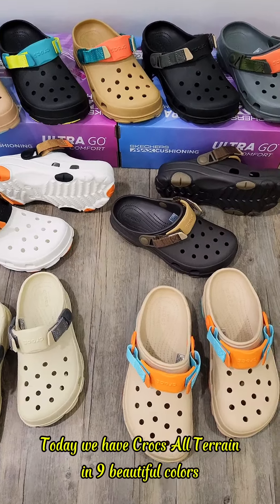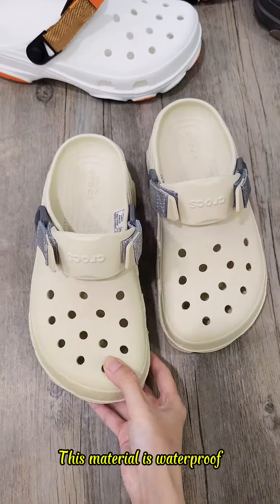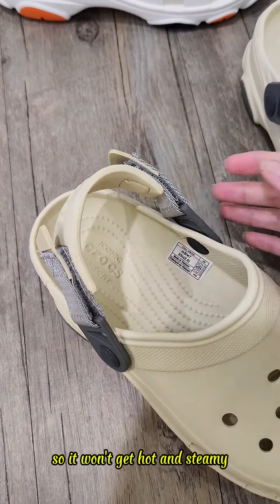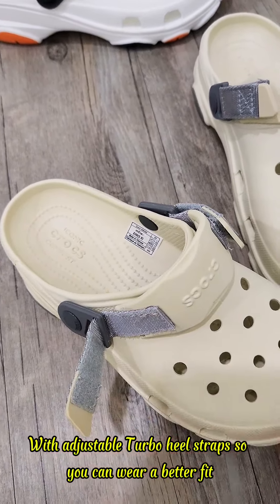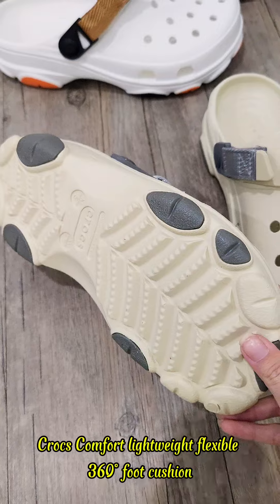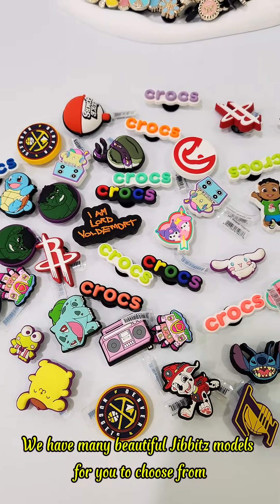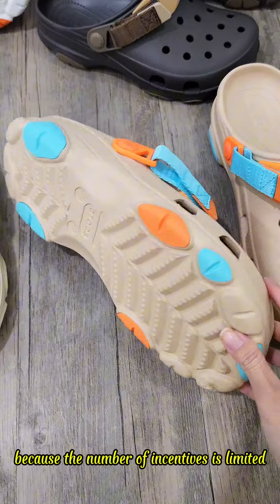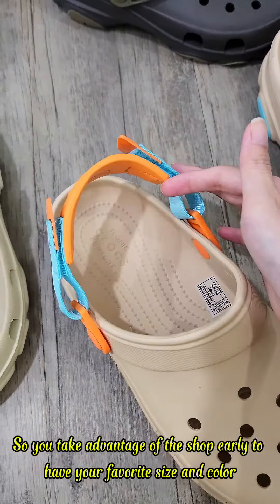Crocs All Terrain